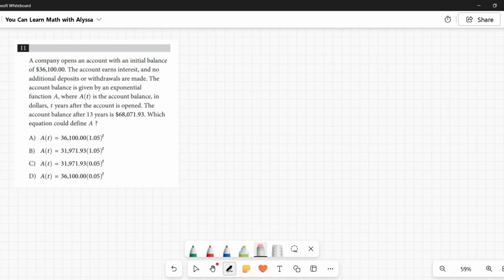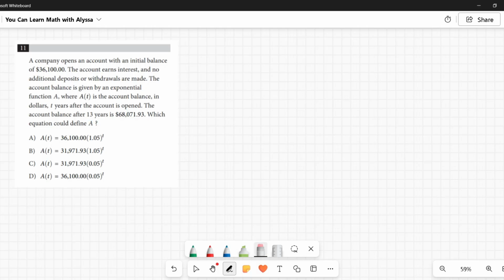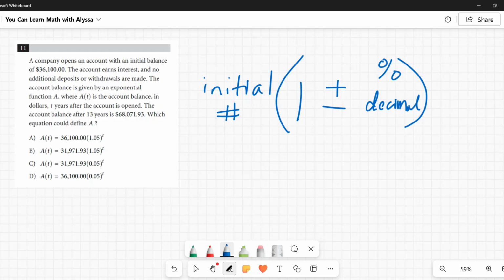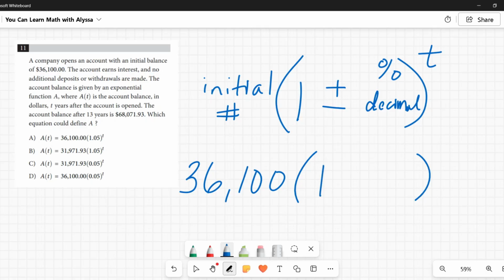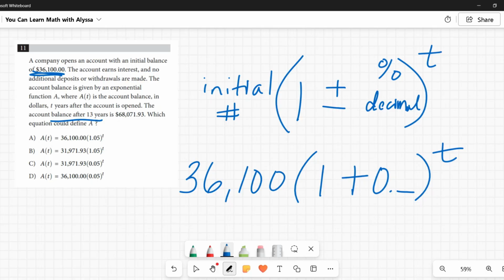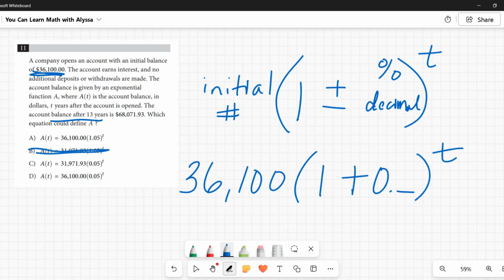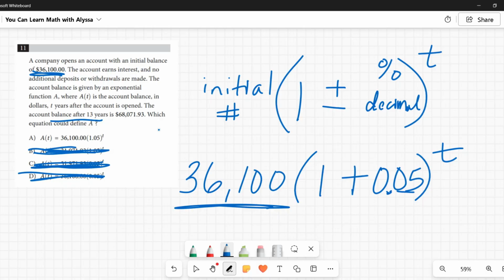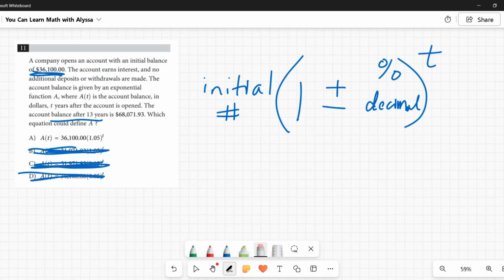Question 11 from SAT Digital Practice Test 9, MATH Section 2 Module 1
This video explains the answer to Question 11 from the SAT Digital Practice Test 9 Section 2 Module 1 Math portion. The question is A company opens an account with an initial balance of $36,100.00. The account earns interest, and no additional deposits or withdrawals are made. The account balance is given by an exponential function A, where A(t) is the account balance, in
dollars, t years after the account is opened. The account balance after 13 years is $68,071.93. Which equation could define A ? Calculators ARE allowed on this section. This practice test is provided for free by the College Board.  This video will show you how to do this problem and the logic behind it.